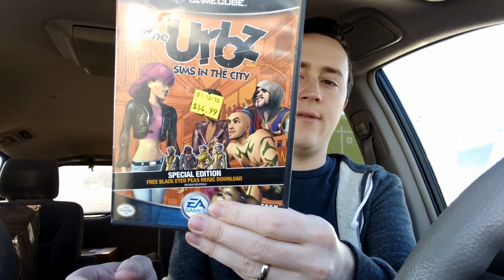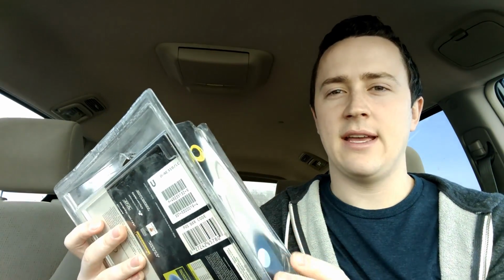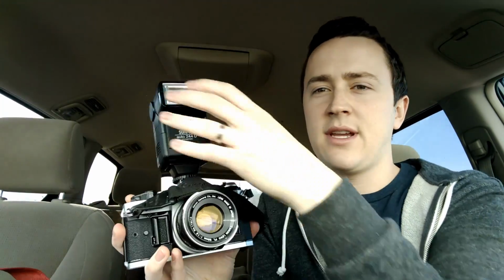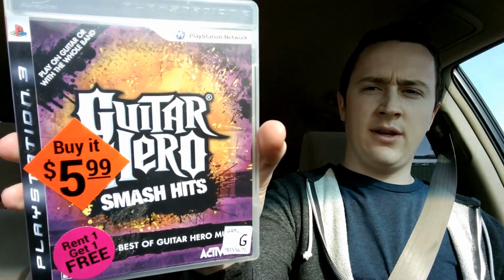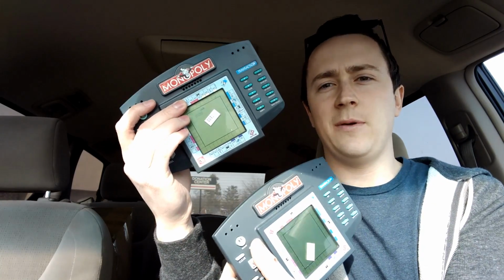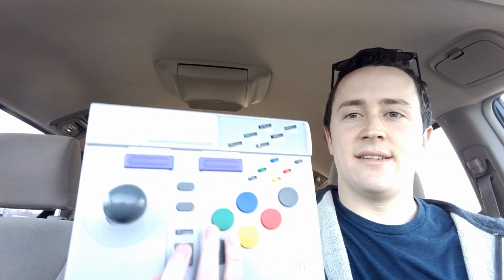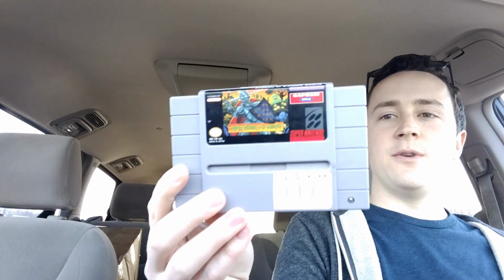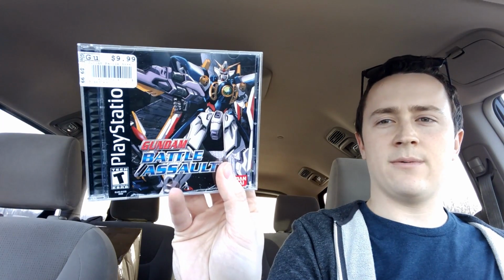Brand NEW Sony Walkman Thrift Store Find! RARE Nes Games, Gameboy Player, & More!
Supplies/Products I use and recommend:

EBAY STORE